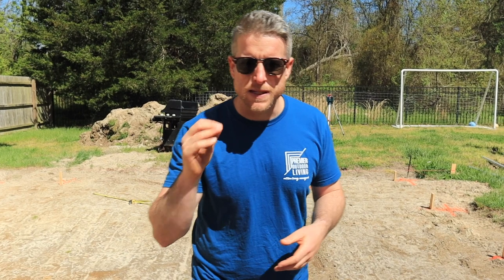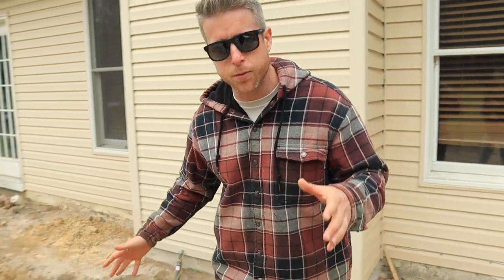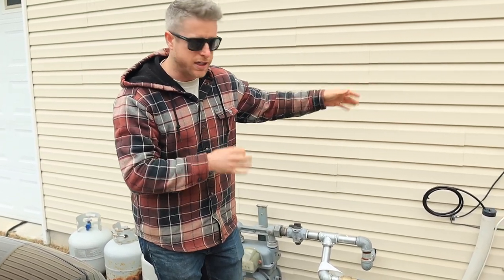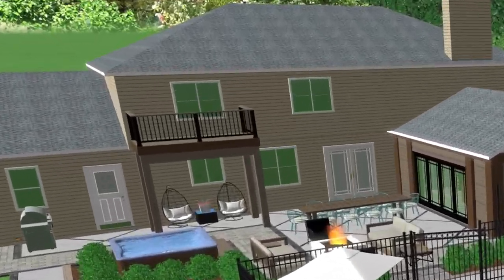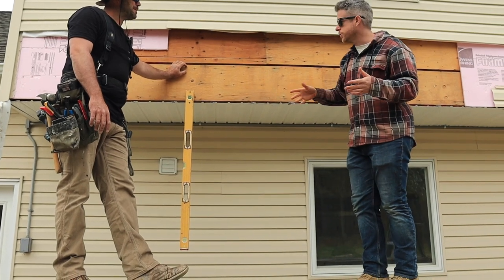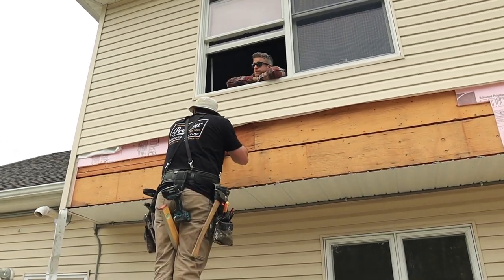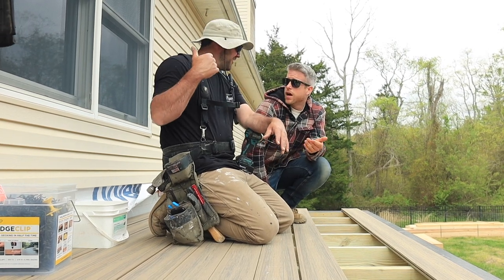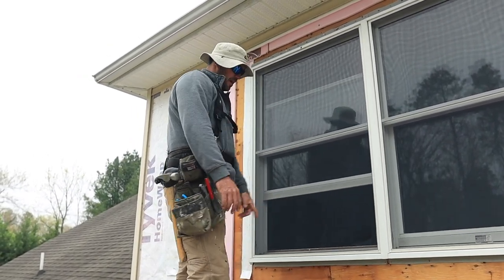Helical Piles And A Balcony Deck! INSANE Backyard Pt 2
We are installing helical piles for the sunroom and for a balcony deck. The helical piles we are installing will be embedded in a concrete slab which will support our entire structure. We also build out a balcony deck coming off the second floor master bedroom. This backyard transformation is going to be EPIC!

OUR FAVORITE TOOLS AND ACCESSORIES!